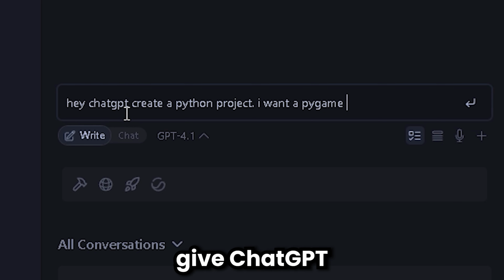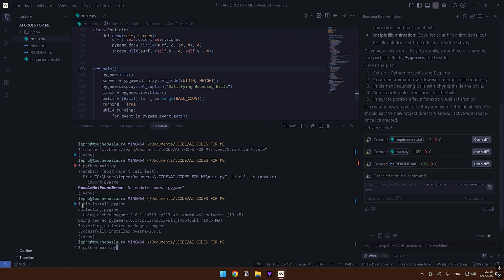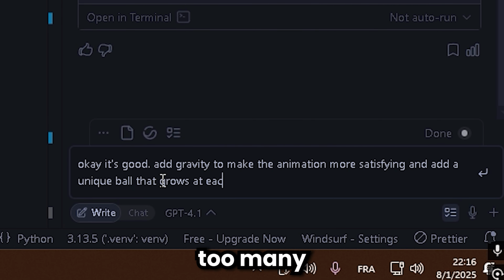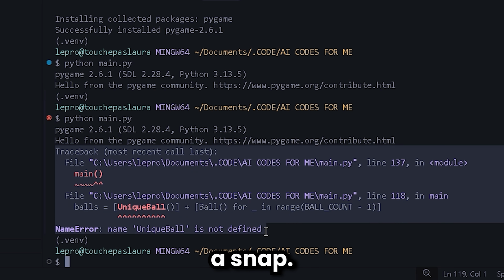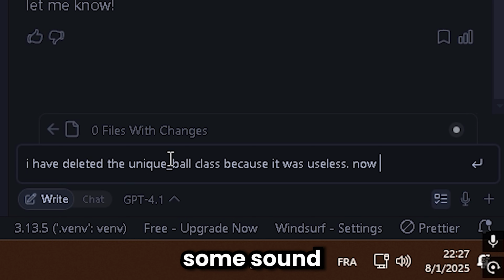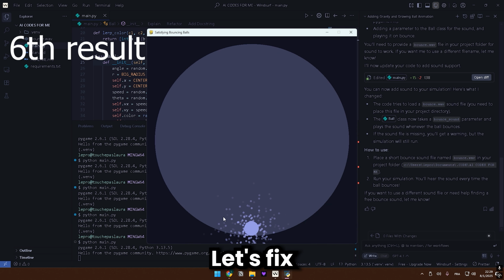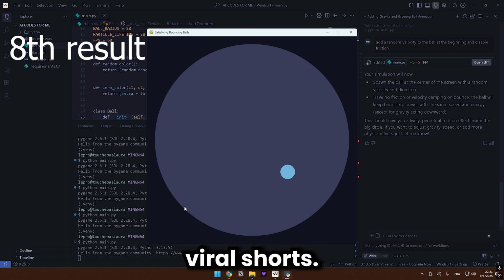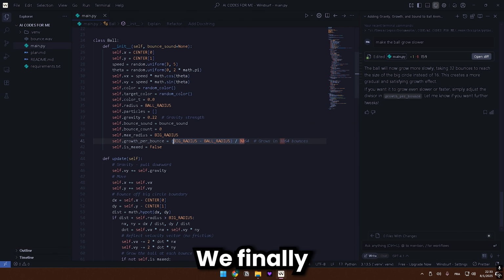I asked ChatGPT to code bouncing balls animations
In this video I tried to let Chatgpt code bouncing ball animations for me without doing anything. Let's see if it worked.

Don't forget to check my Gumroad if you want to make the same animations as me

Huge thanks to my channel tippers ❤️:  ZeroFan